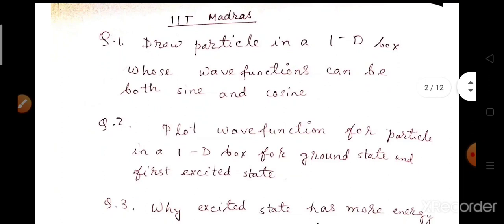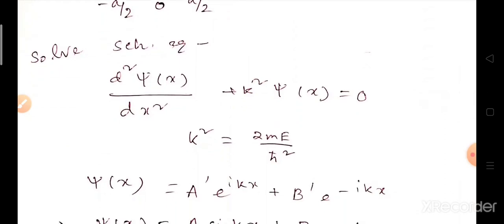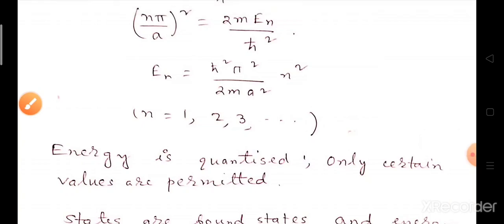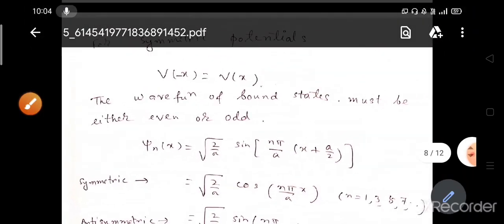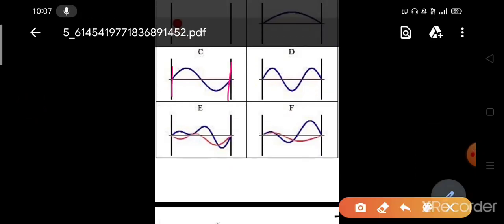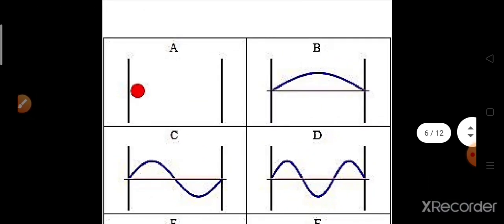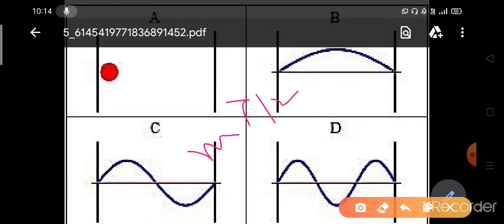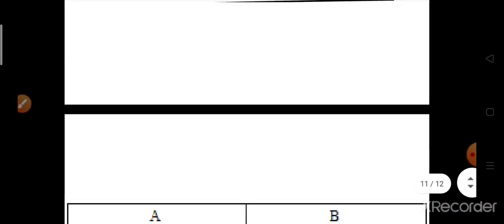Particle in 1-D box Essential Concepts in Quantum Mechanics to Crack PhD,Int-PhD Physics Interviews